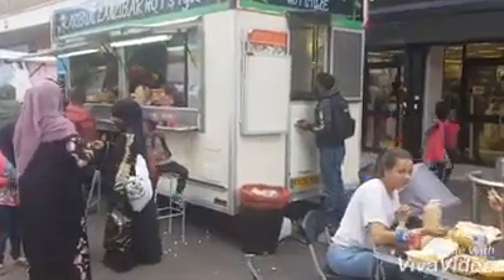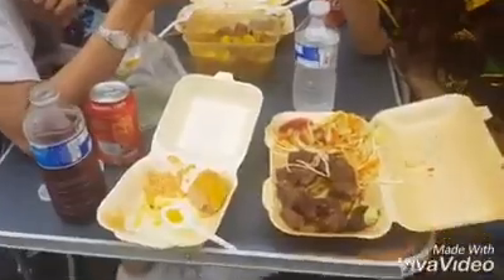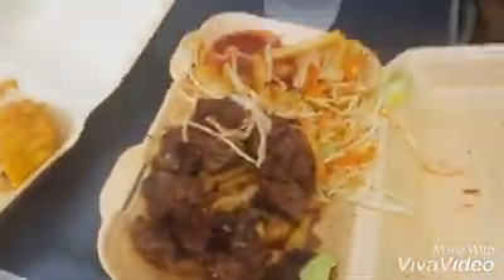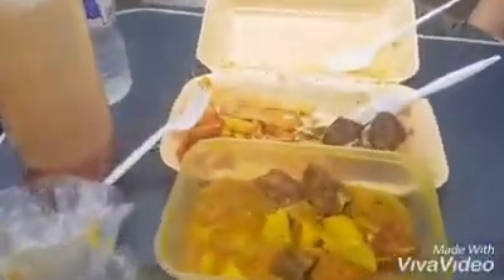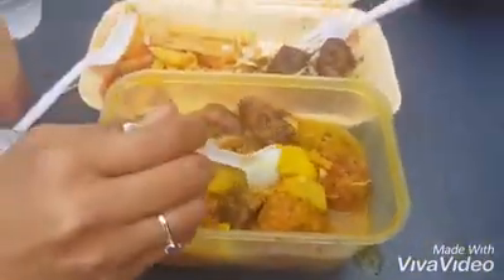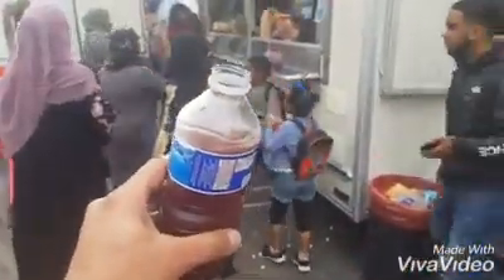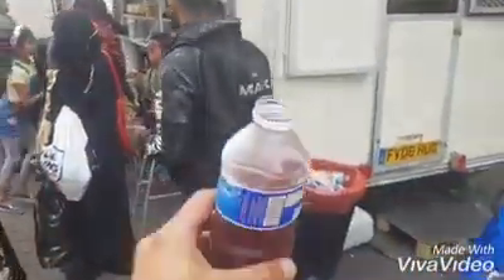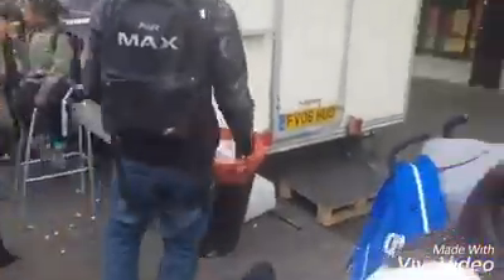Zanzibari Mix in Barking East London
Salum is a friend from Tanzania and sells the food we actually grew up eating back home. His stall is in Barking (turn right from the station and walk straight down to the end of the street - he is stationed right outside Peacocks store).